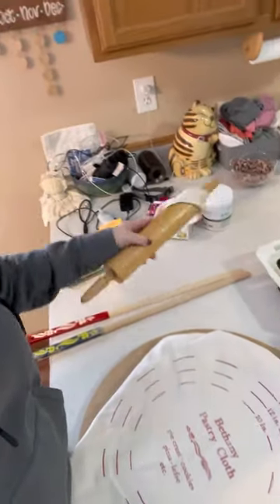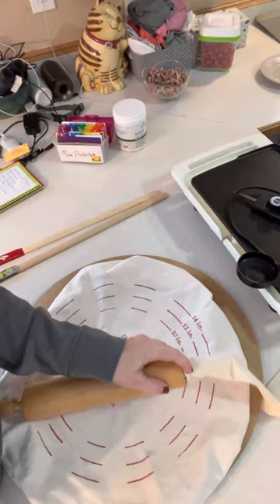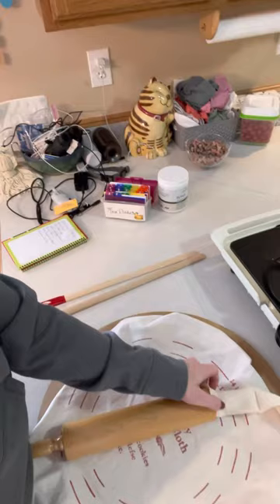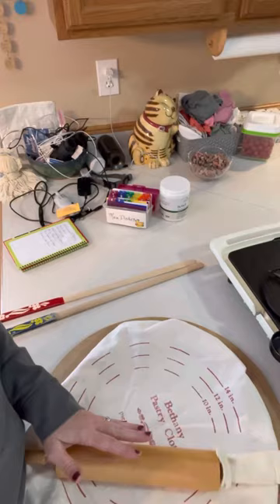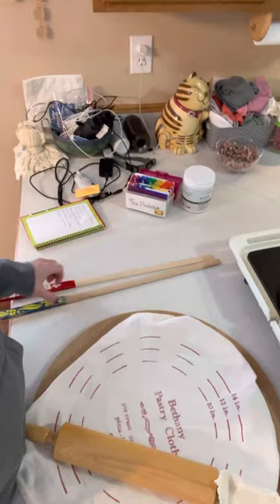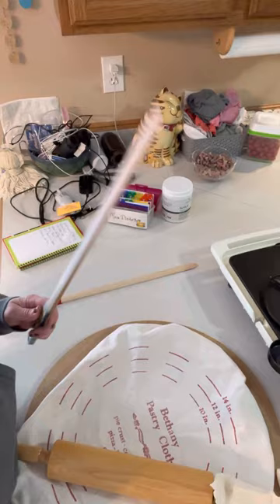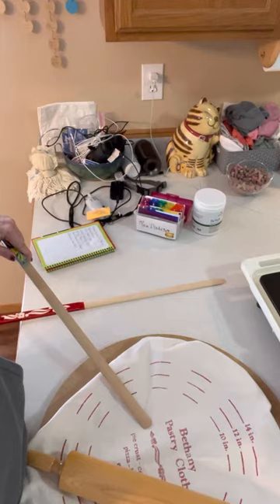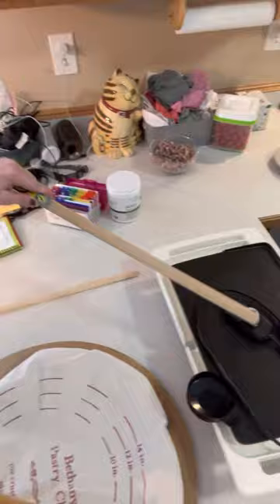Rolling Pin Sock